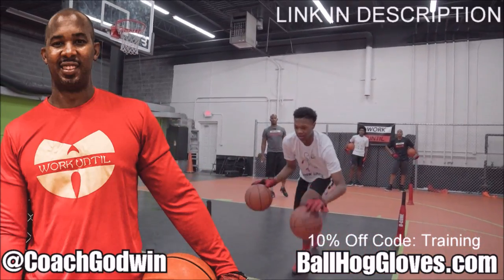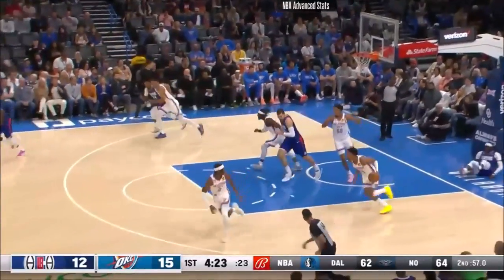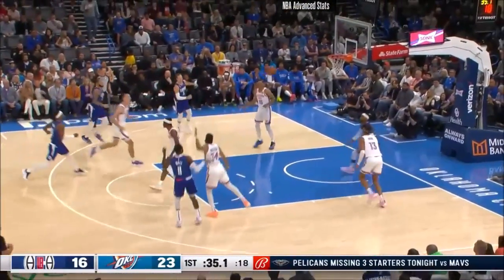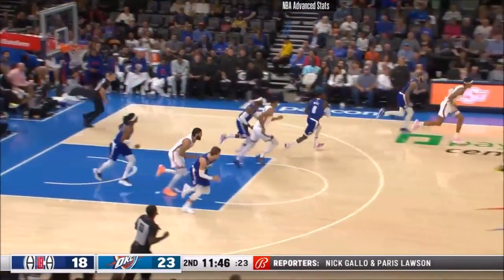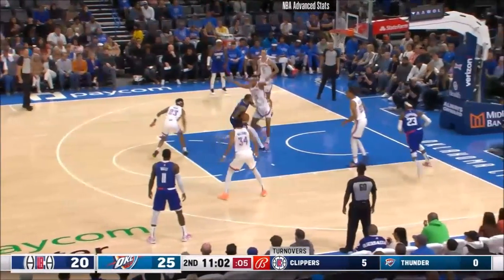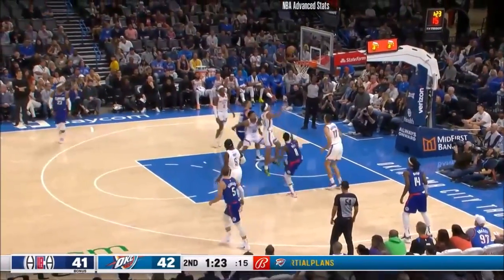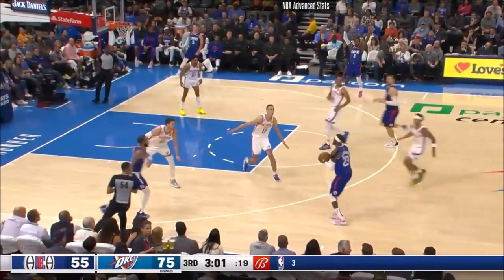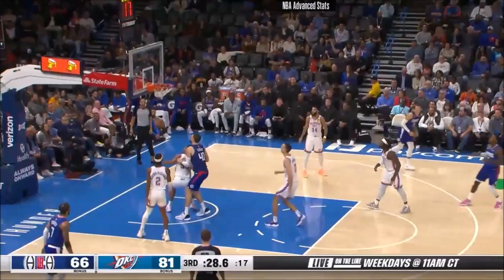John Wall 12 pts 4 asts 2 stls vs Thunder 22/23 season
Patrons of the channel:
Edgar Blecker, Daniel Logan, W G, Tobiasz Mróz, Daniel Leonard, Moon Country Musik, Joshua Jones, B Ho, Donnie Rey, Maxton Campbell